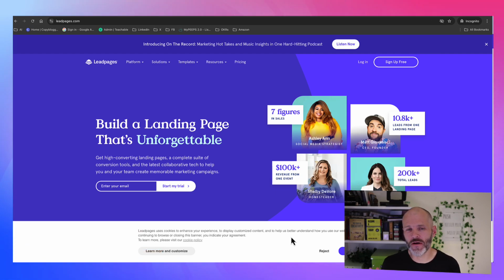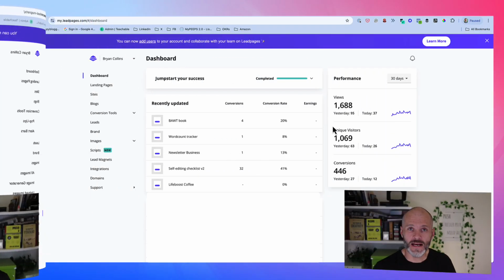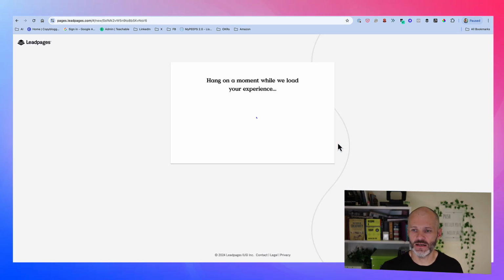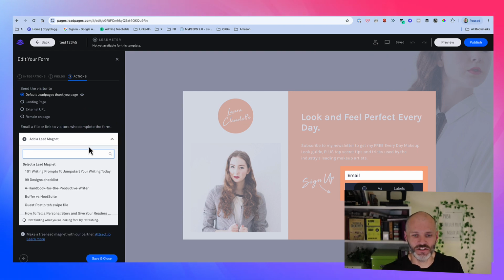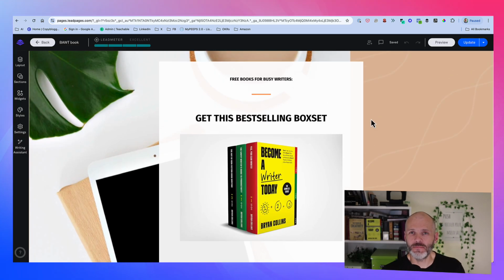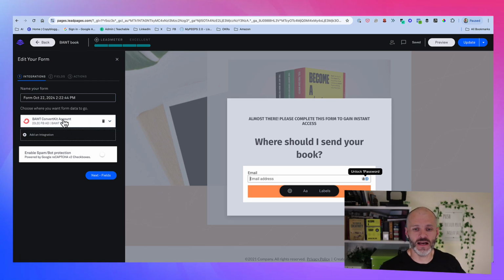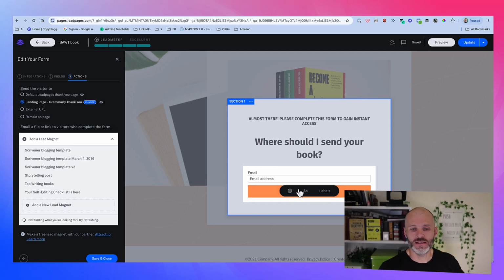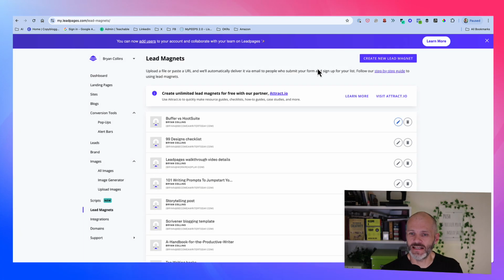How to Create a Lead Magnet With Leadpages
Discover how to create and upload your lead magnet to Leadpages in this Leadpages tutorial.

25,000 read it!

Not sure what kind of writer you are? Take the quiz